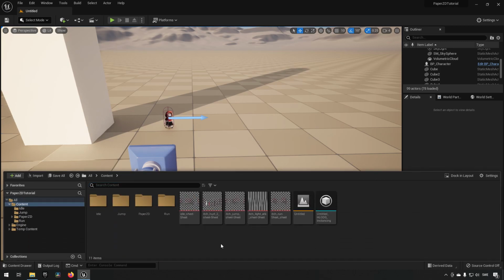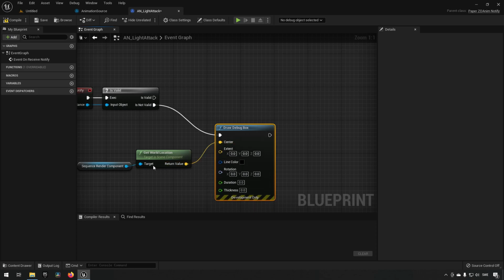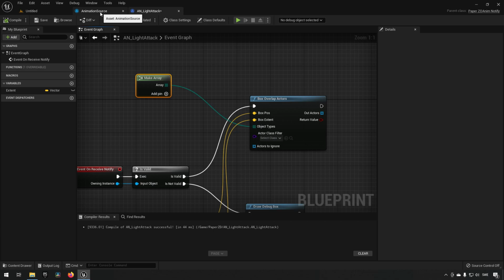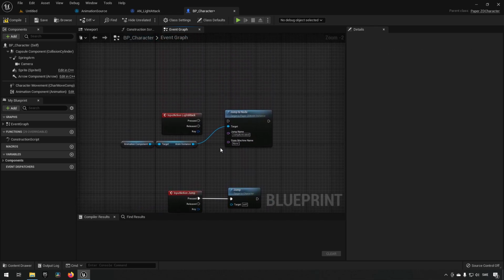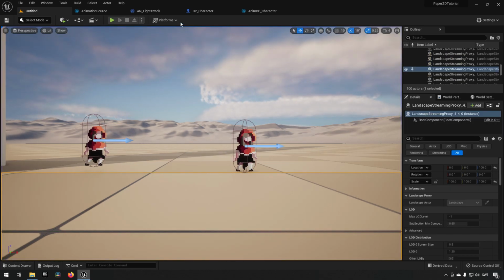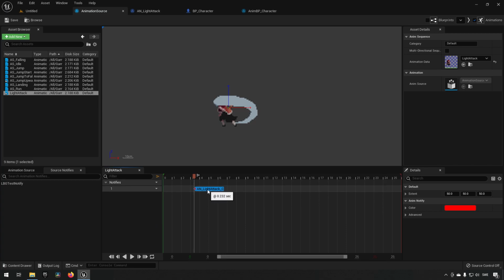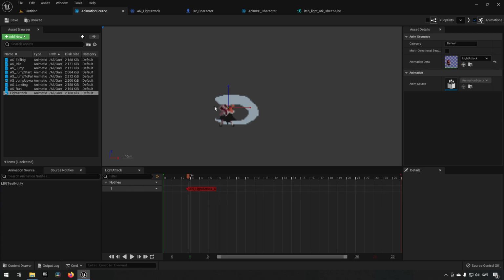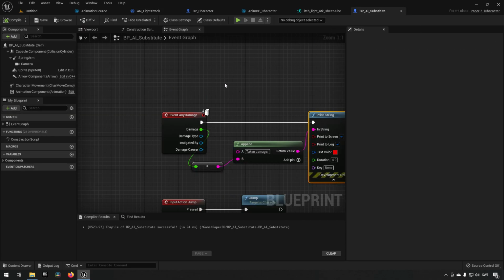Learning 2D development with PaperZD - Part 4: Hit detection - Unreal Engine 5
Part 4 of learning 2D development with PaperZD will cover how to set up hit detection and make it accurately fit your sprite animations.